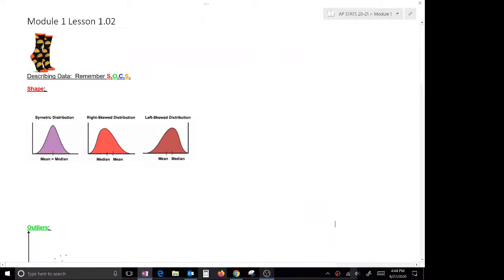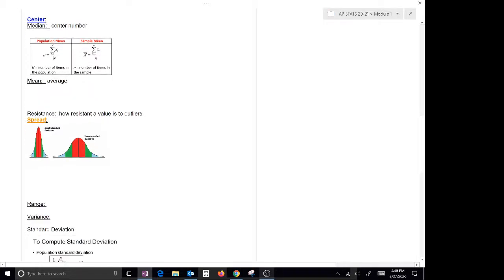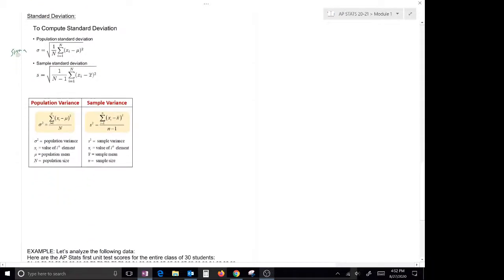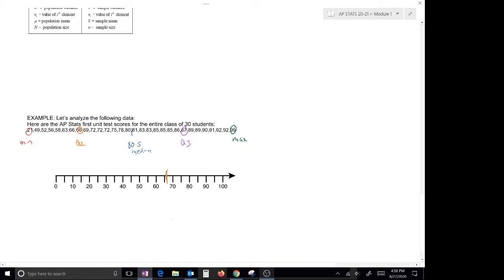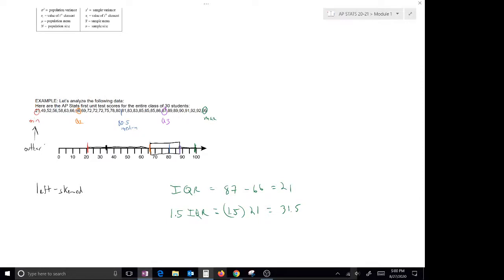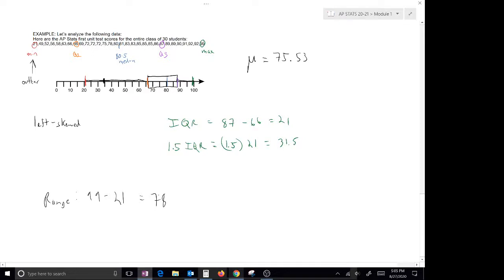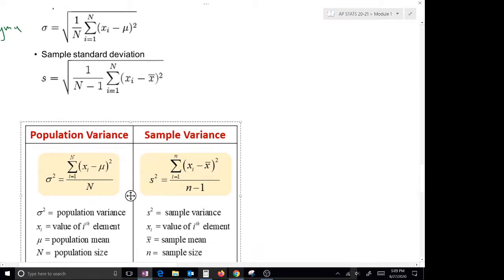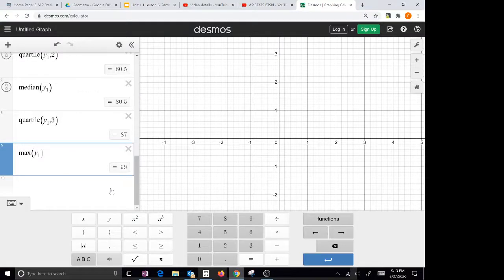APStatsmodule 1lesson 1.02